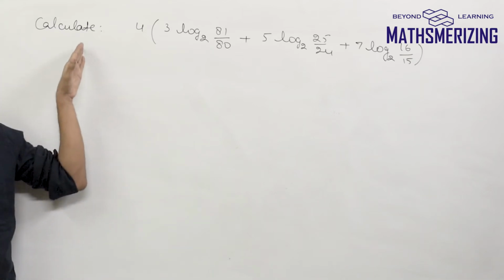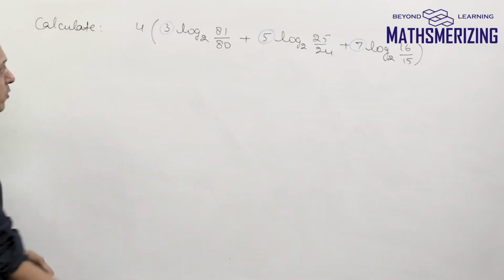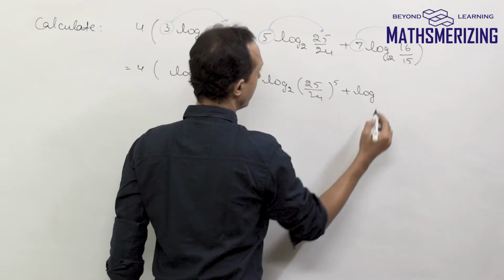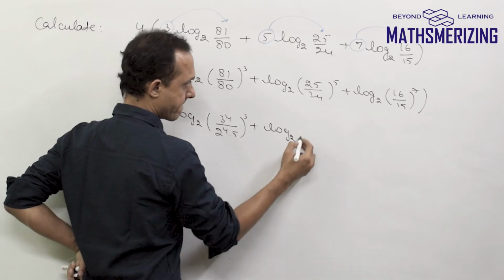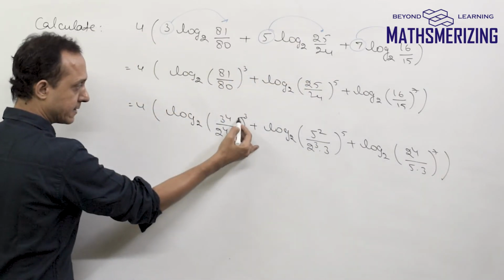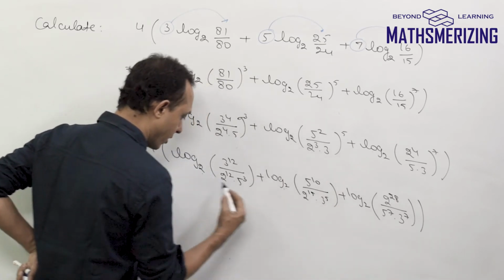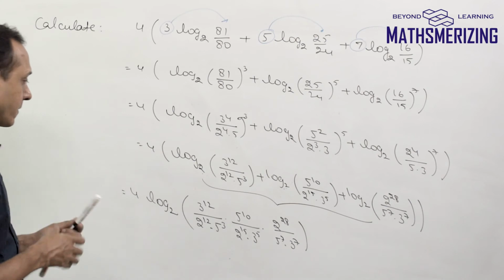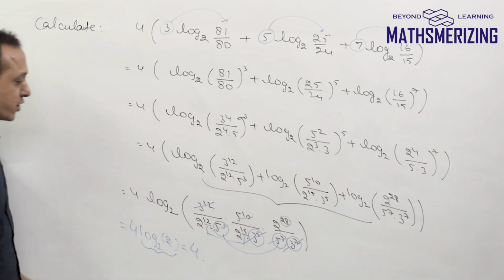Logarithms Solved example 3